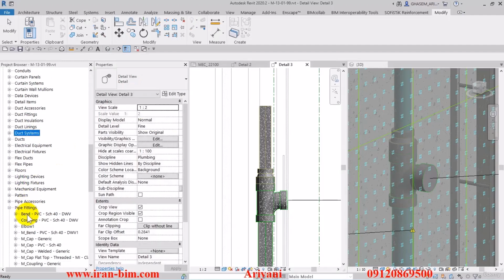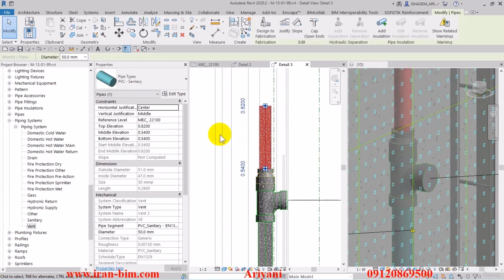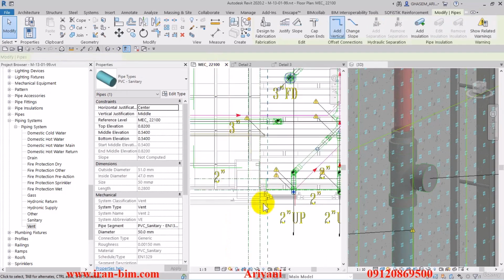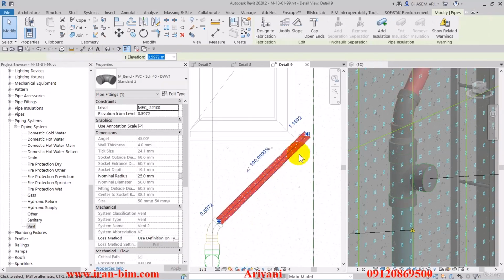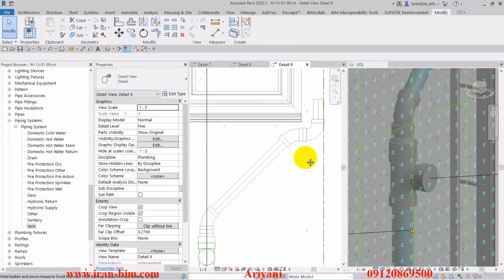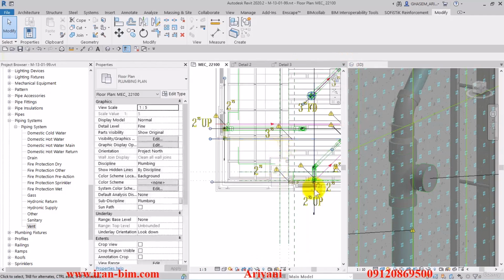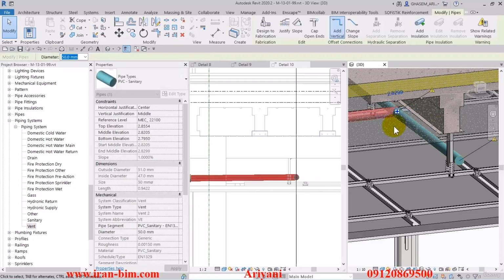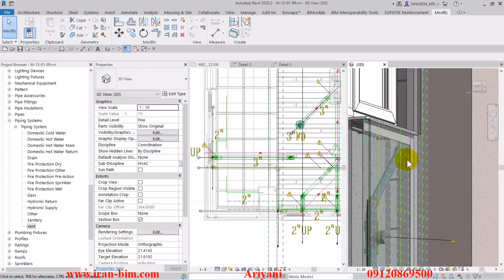154 Shower drain & sewage pipes